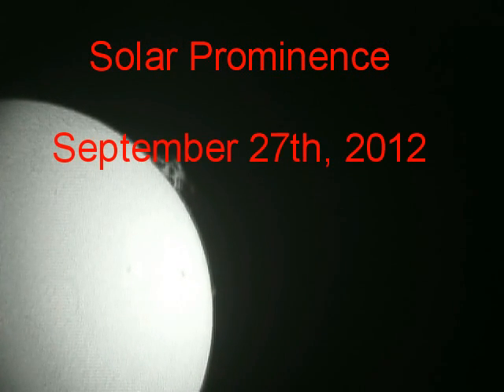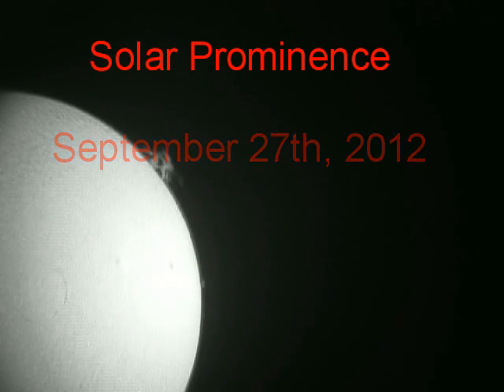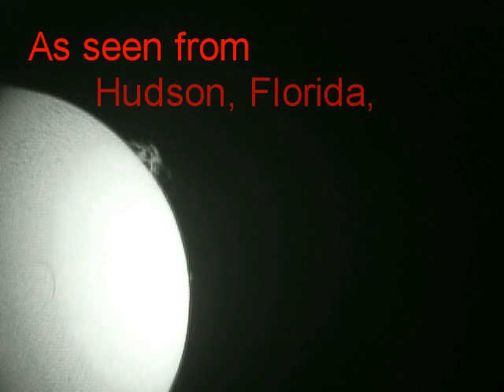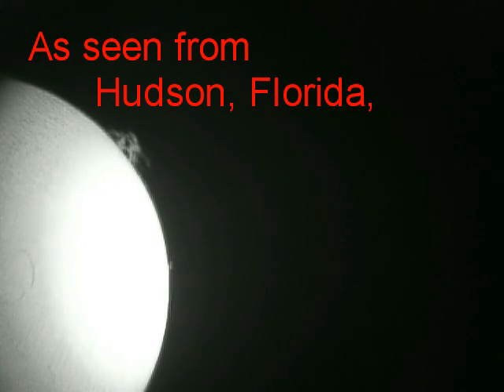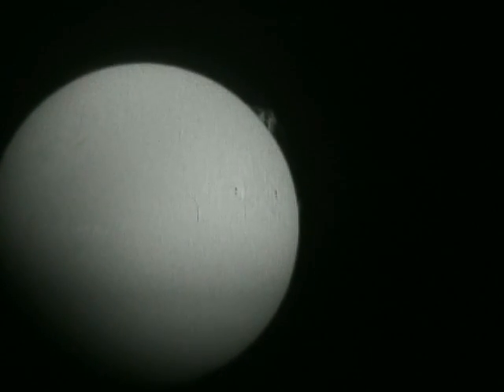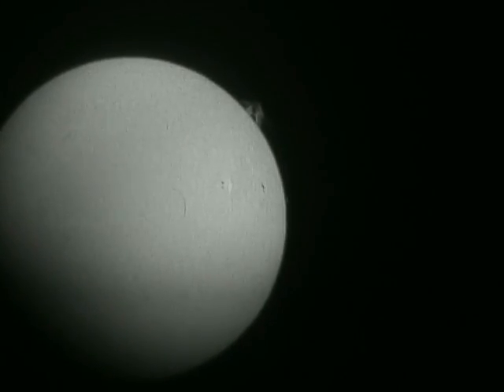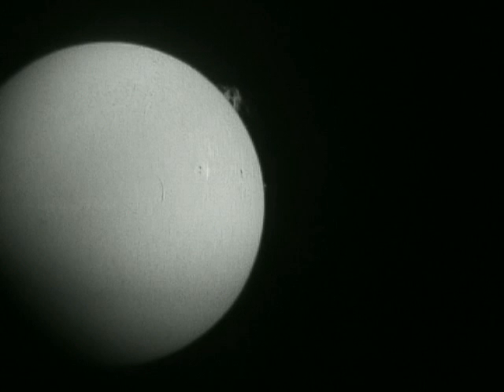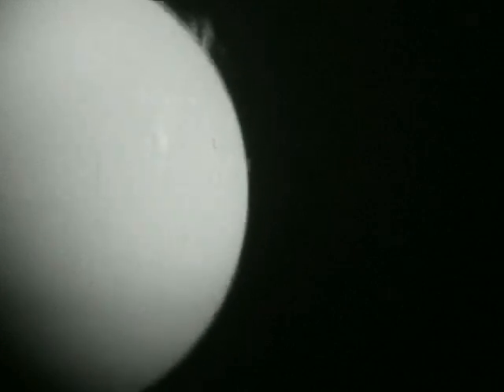Solar Prominence 27Sep12.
Large solar prominence seen on the limb of the Sun in a hydrogen alpha telescope.